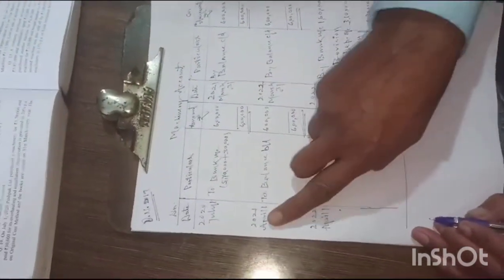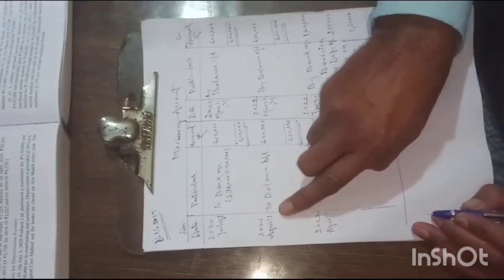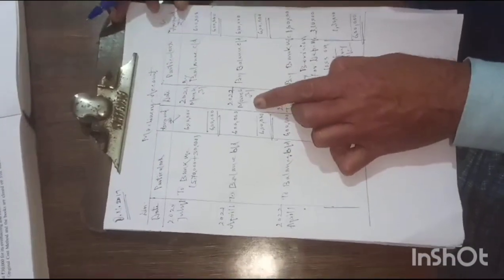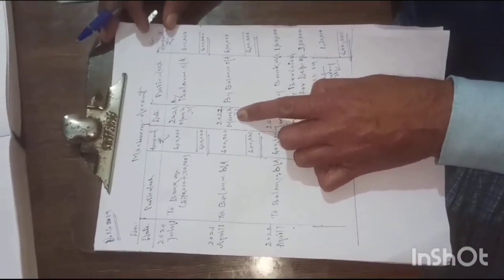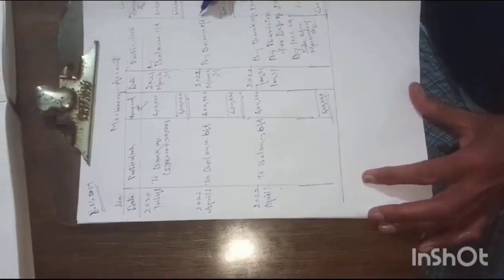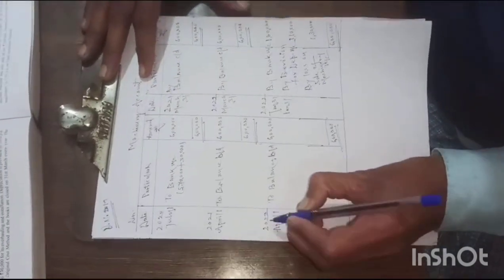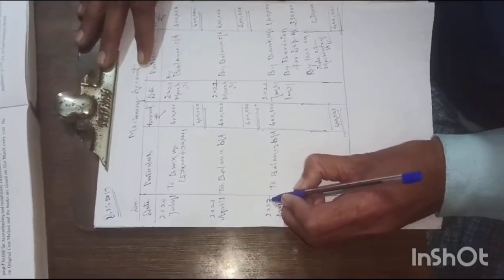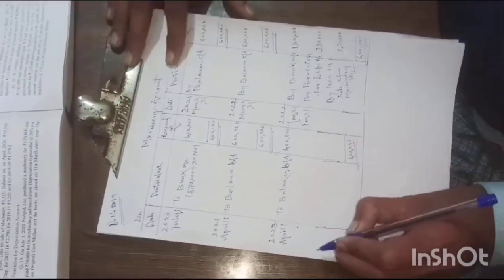Depreciation -Q. N. 19 of D. K. Goel